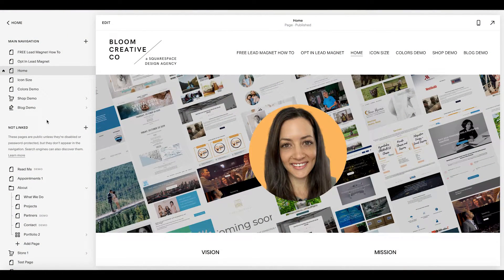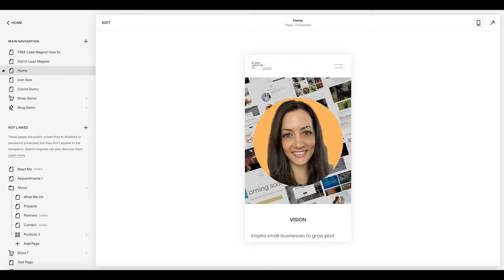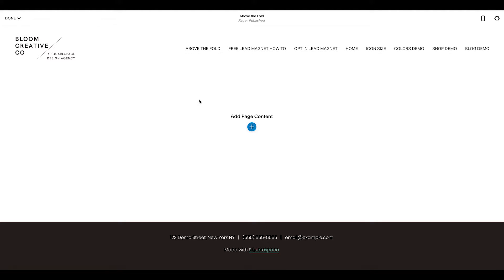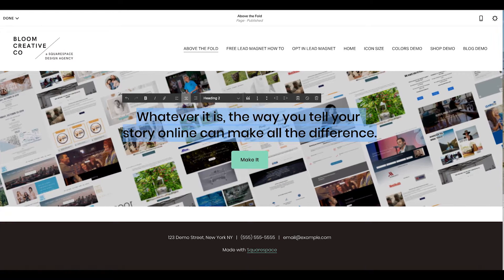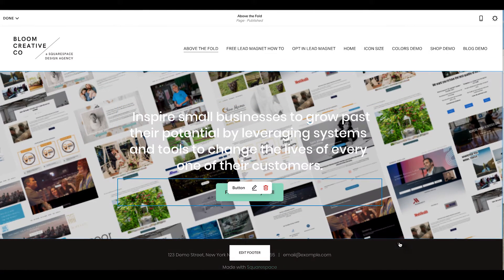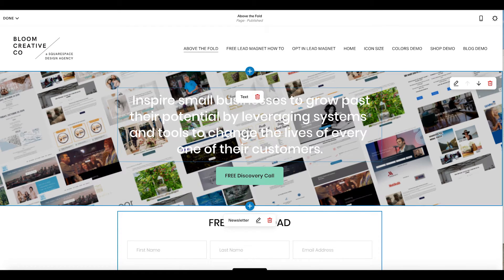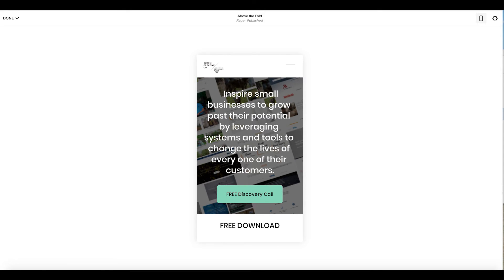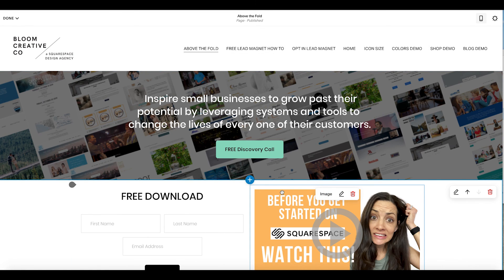Squarespace [2020] Above the Fold Strategy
You only have seconds to capture attention on your website before someone will bounce.

How do you best work with those crucial first impression seconds?

How many of you keep hearing about this above the fold thing but have no idea how it applies to your or your Squarespace site?

When you want to strategically level up your website, you have to take advantage of the space that your website visitor will see, that's where above the fold comes in.

In this video I break down what above the fold is and how to maximize strategy in those few seconds.

Elizabeth Moeller
Founder, Bloom Creative Co